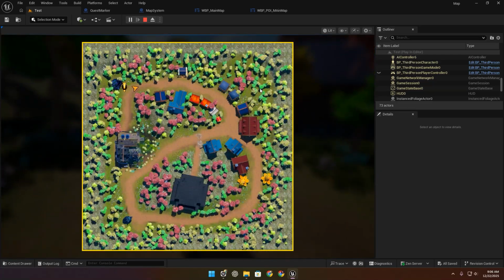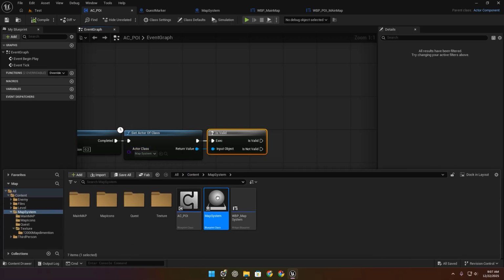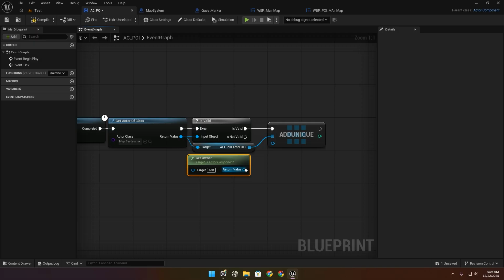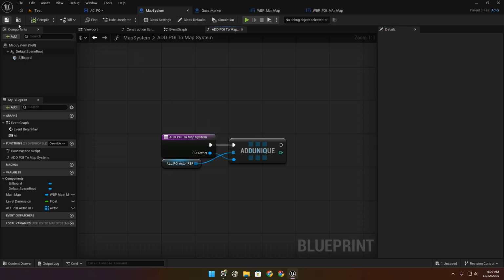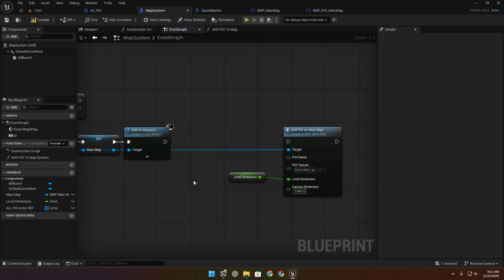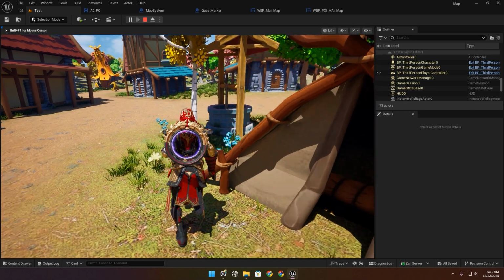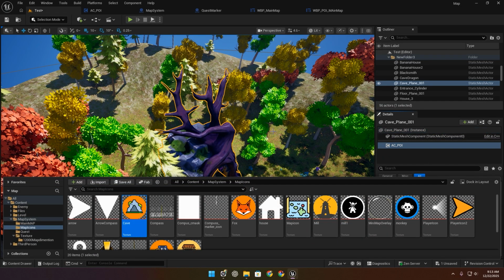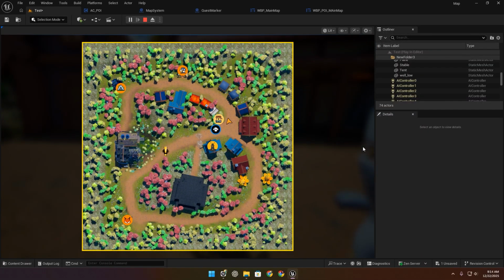06 Use Actor Component To Add Point Of Interest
In this tutorial, you’ll learn how to use an Actor Component to add Points of Interest (POIs) in Unreal Engine. Instead of hard-coding POIs, we’ll create a reusable and scalable system that allows any actor to become a Point of Interest simply by adding a component.

You’ll learn how to:
✔ Create a POI Actor Component using Blueprints
✔ Attach the component to any actor in your level
✔ Automatically register POIs to the main map
✔ Customize POI icons, names, and visibility
✔ Build a clean, optimized, and modular POI system

This approach is perfect for mini-maps and full-map systems in RPGs, open-world, or tactical games, and helps keep your project organized and performance-friendly